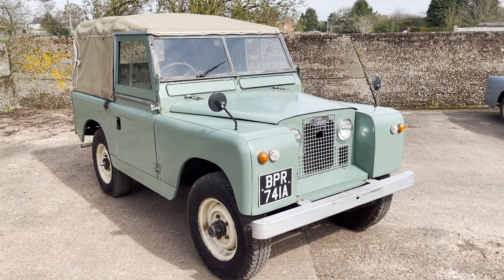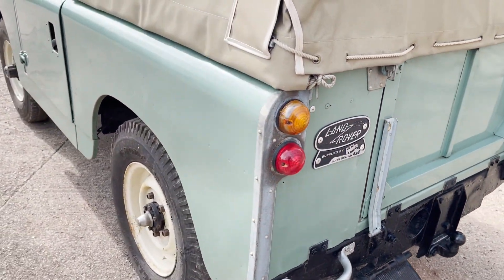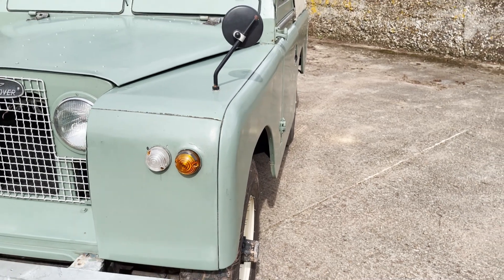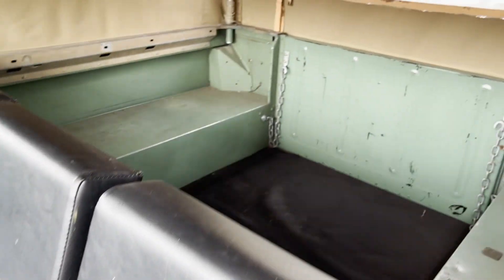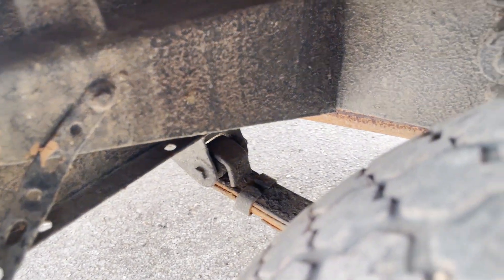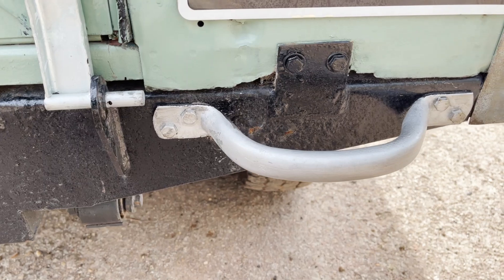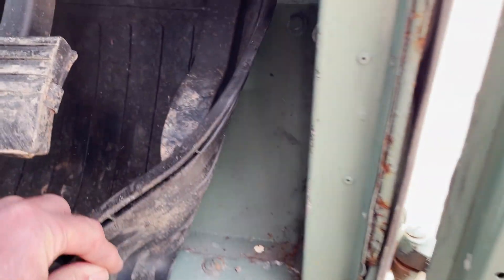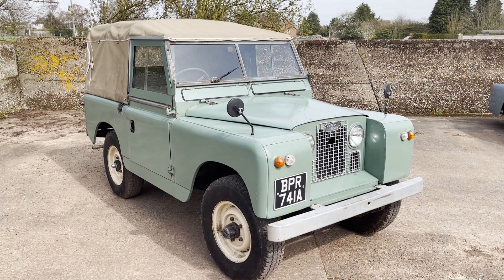1963 land rover series IIa 88in petrol soft top for sale walkaround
1963 land rover series IIa 88in petrol soft top for sale walkaround @motodromehenleyonthames